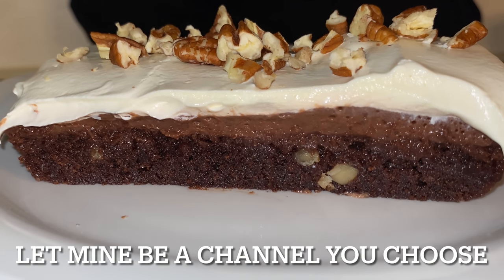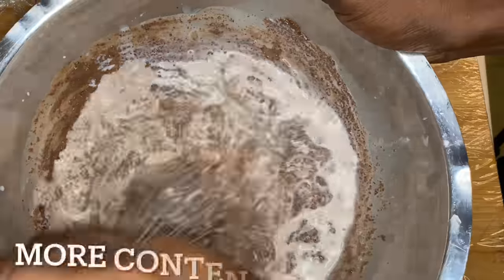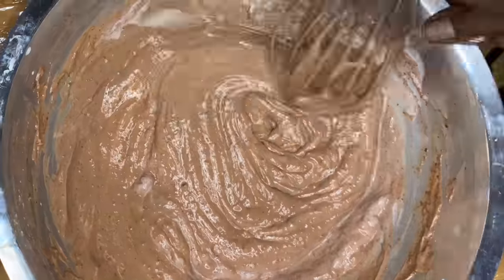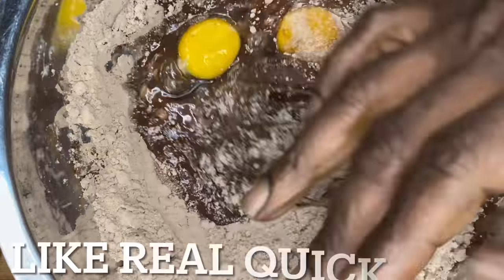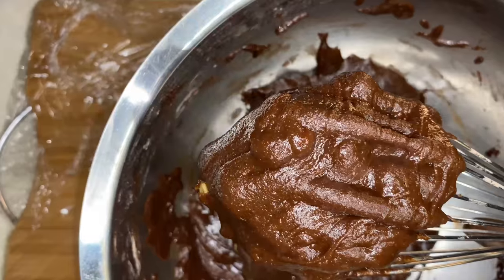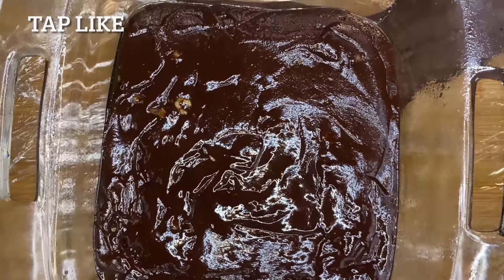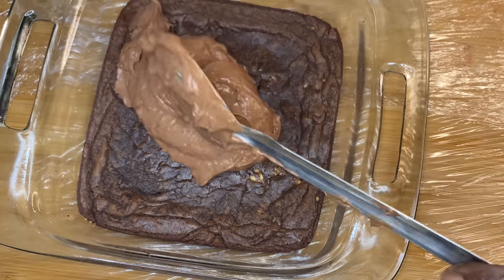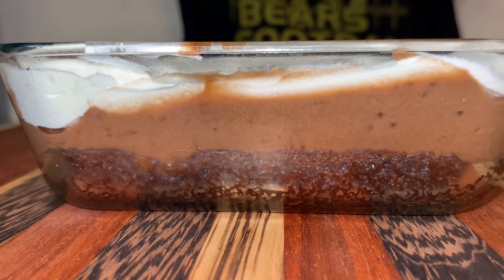EASIEST HOMEMADE Brownie Cream Pie Recipe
Calling All Chocolate Lover’s Worldwide!

The Chocolate Lover’s Brownie Cream Pie  is something that I came up with! Using products from my pantry!

The recipe is very simple and easy to make